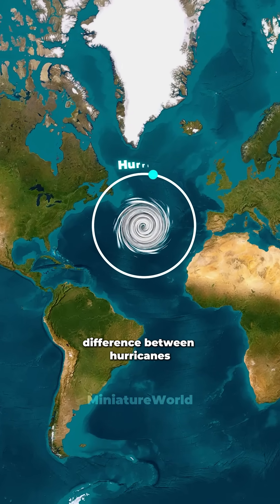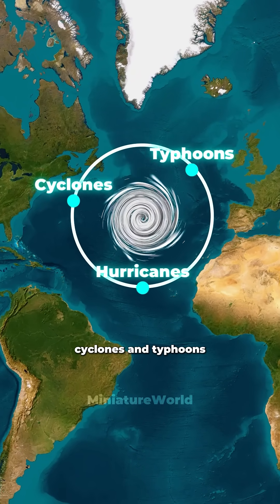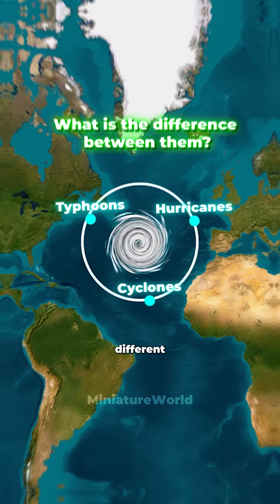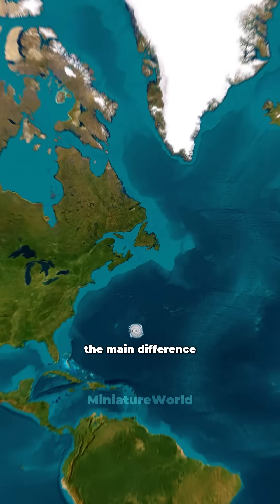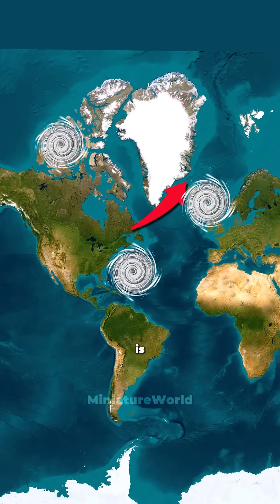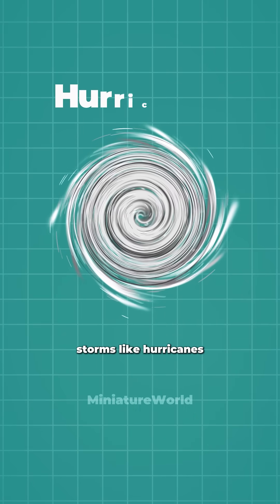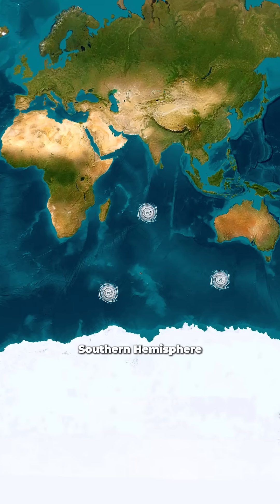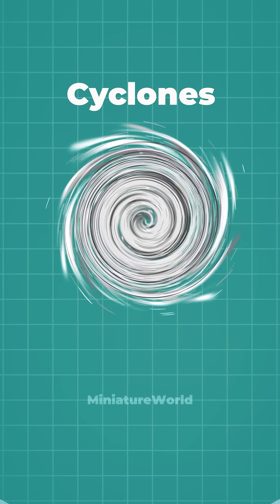Hurricanes, cyclones, typhoons – what's the difference?